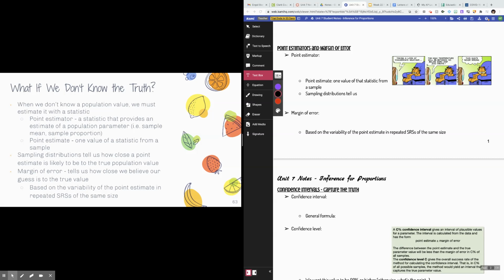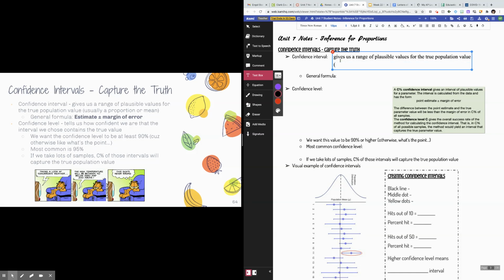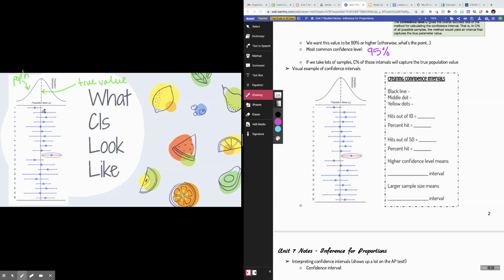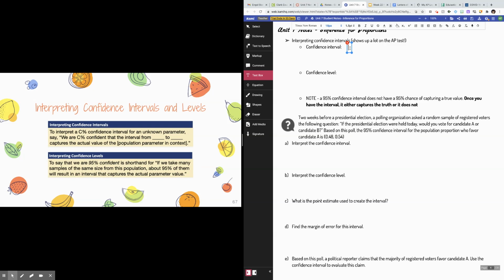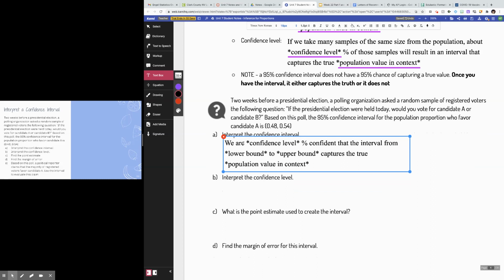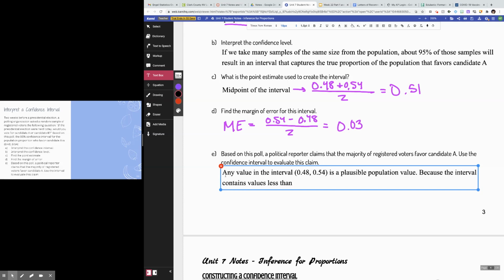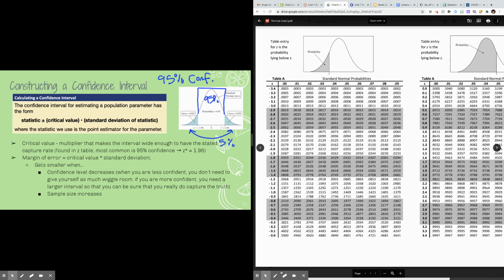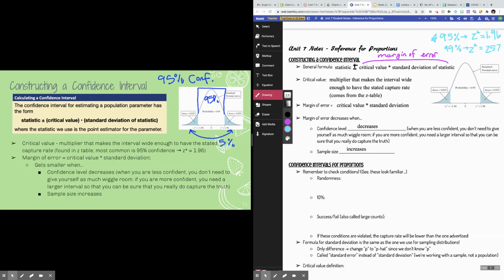AP Statistics - Confidence Interval Basics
This video covers topics from the AP Statistics "Inference for Categorial Data: Proportions: unit, including confidence interval vocabulary, the purpose of confidence intervals, interpretation "scripts", and more.